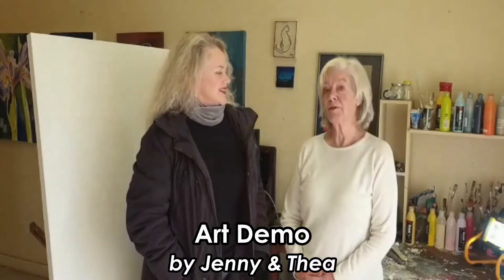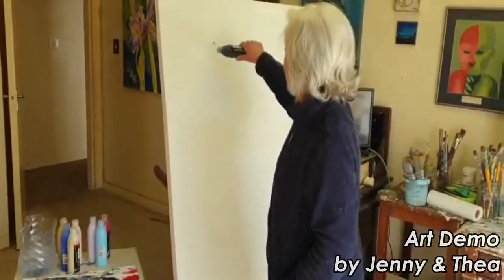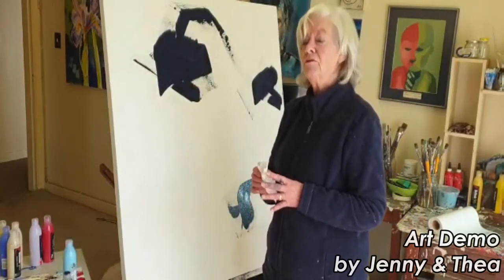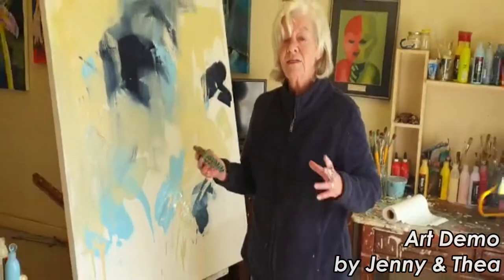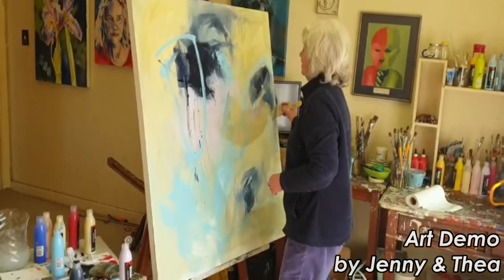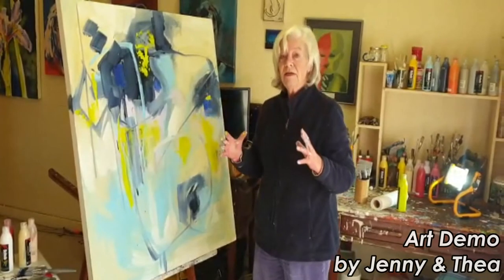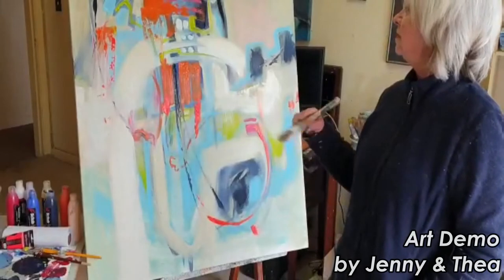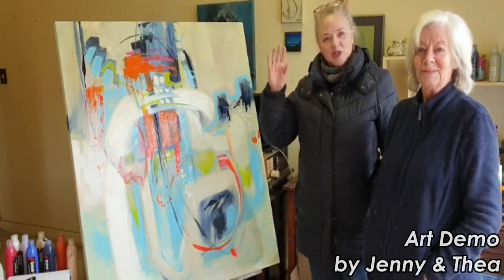Abstract Painting Demo by Jenny & Thea | Acrylic Abstract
Join Jenny and Thea as they paint an abstract from scratch, explaining their artistic choices along the way.
Art Demo by Jenny & Thea

✎ See more of our work:
@Thea_darlowart on Instagram
@Jennymerrittart on Instagram